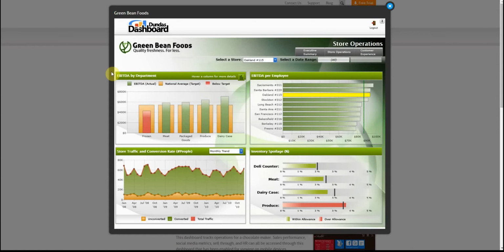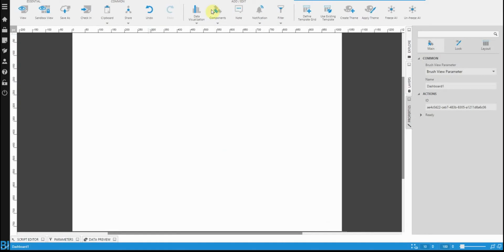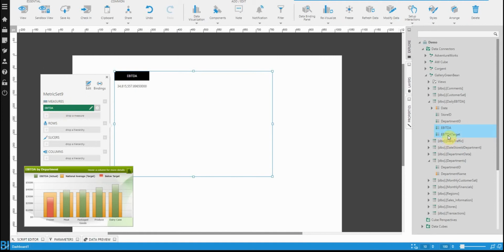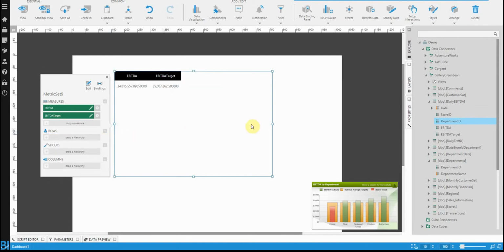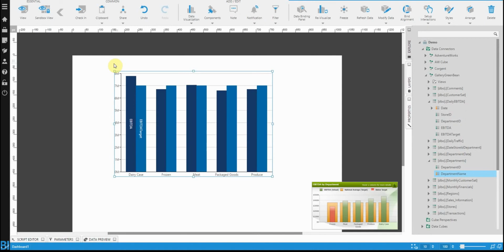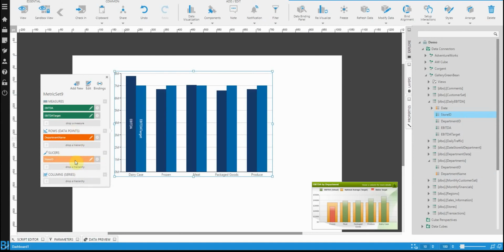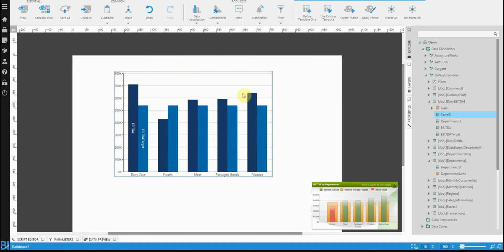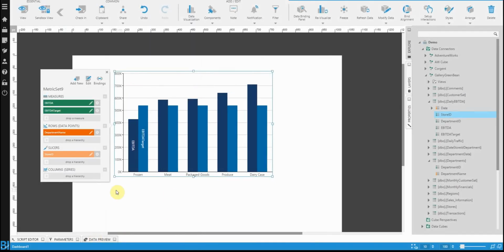Building a Basic Chart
This video provides a basic introduction to the creation of a chart based on an existing sample. You will learn the use of the Data Binding Panel as well as basic chart features from a data perspective.